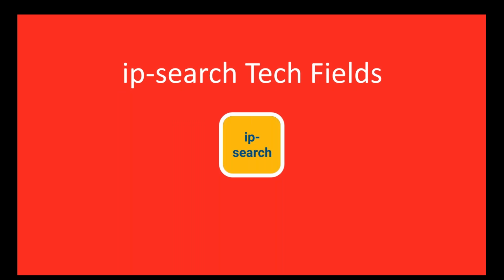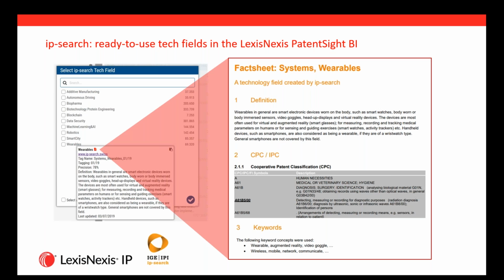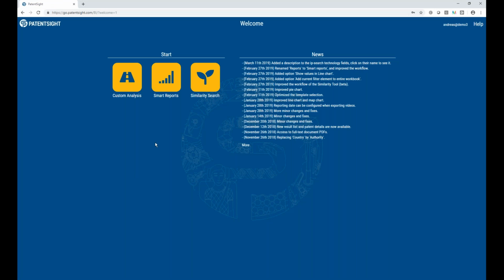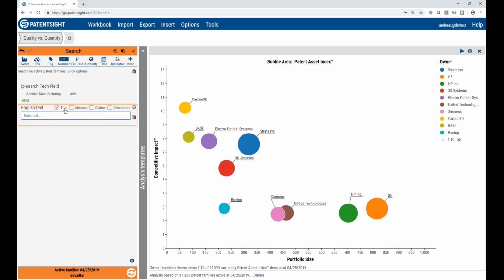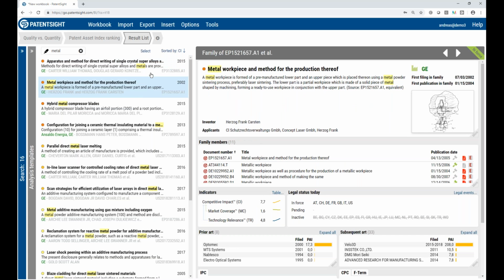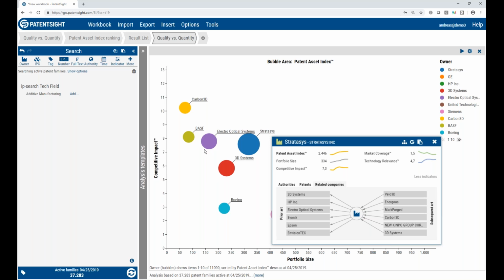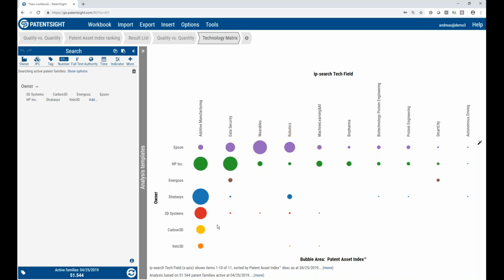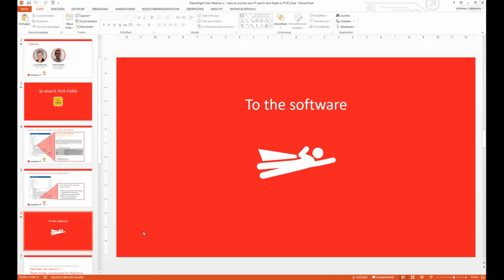Using IP search Tech Fields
In this webinar we took a deeper look at how the ip-search Tech Fields have been developed and how they can be used in PatentSight.

What you will learn watching the recording of this webinar:

best practice for reviewing these technology fields
how these technology fields can be utilized within your searches and analysis